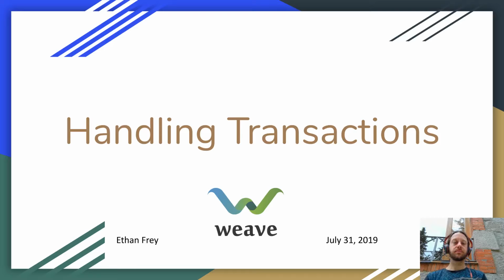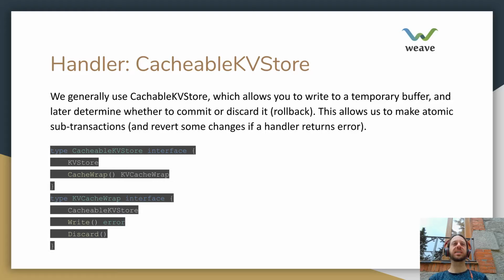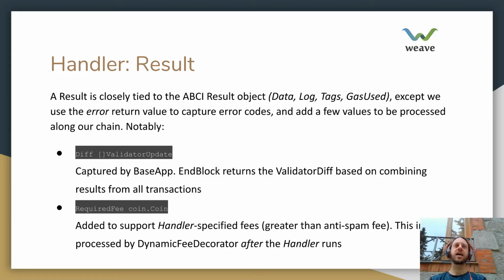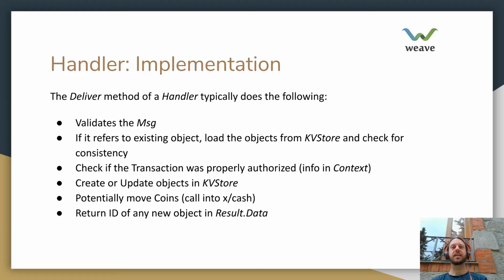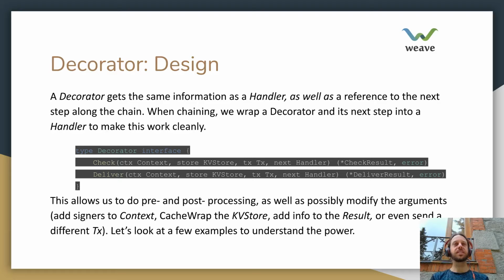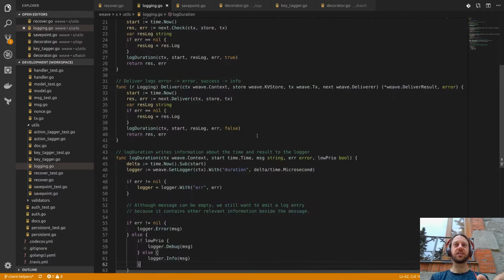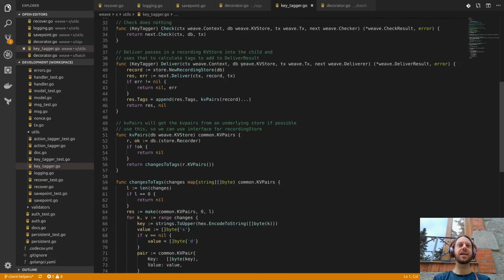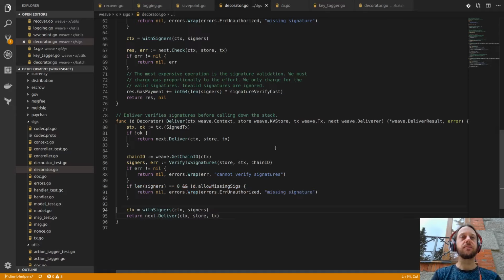IOV Weave SDK: Handlers And Decorators